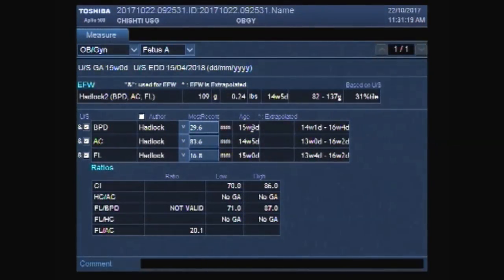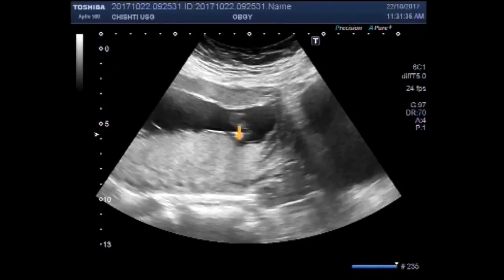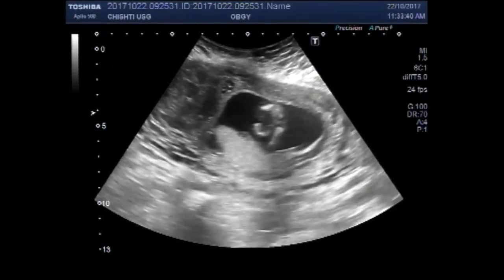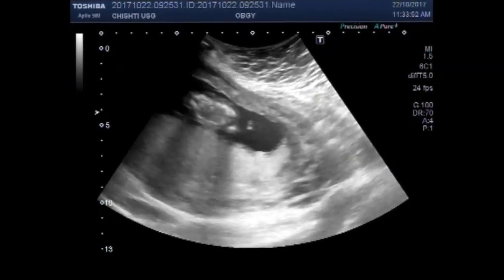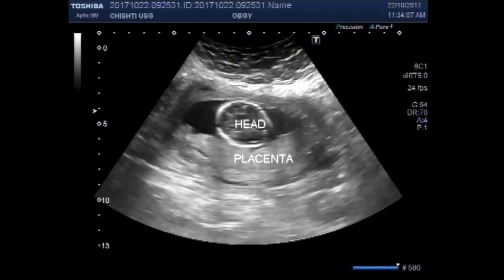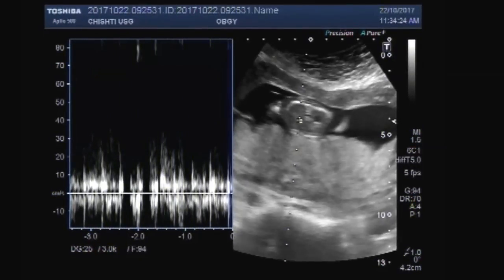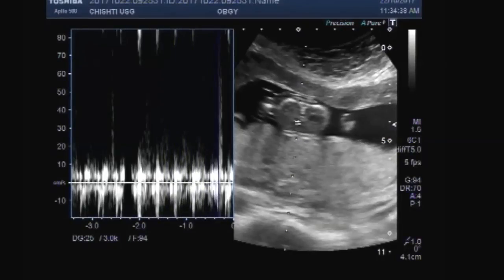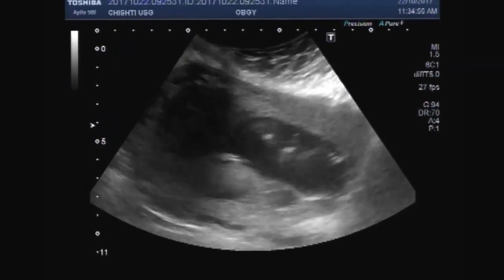Ultrasound Video showing partial placenta previa and a uterine mass.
This video shows partial placenta previa and a uterine mass.
This video shows a fetus of pregnant lady complaining vaginal bleeding and a mild pelvic pain.
You can see the placenta is low-lying and slightly covering the os.
Follow up ultrasonography is advised to see the ascend of the placenta to a higher position with the further growth of the fetus. There is danger of antepartum hemorrhage.
A mass is also seen in the anterior wall of the uterus.